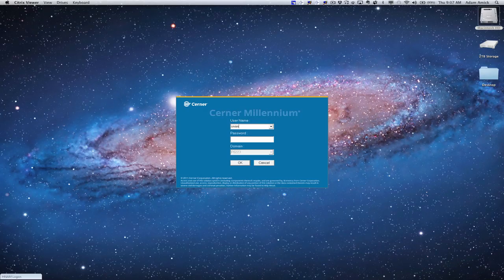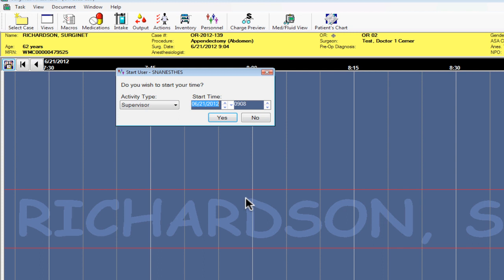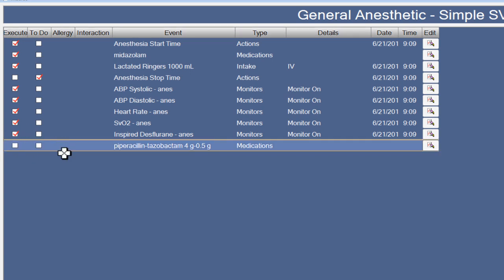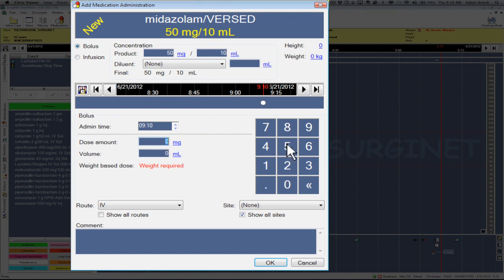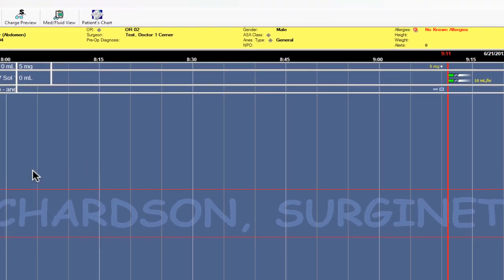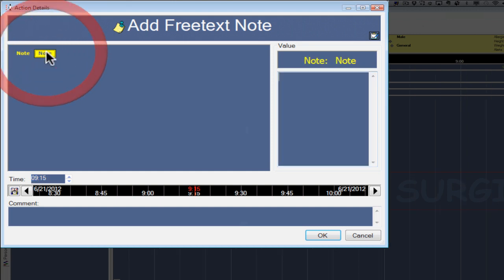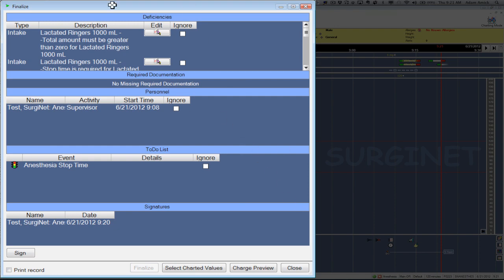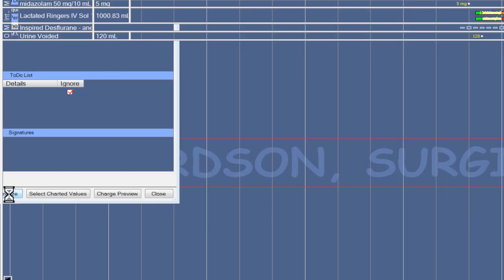Charting an Anesthesia Record and Case Selection